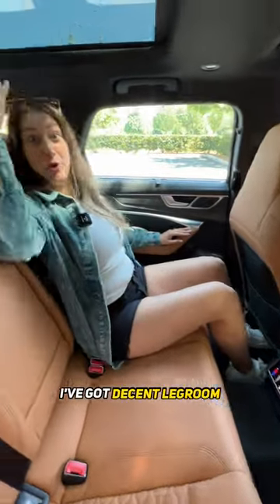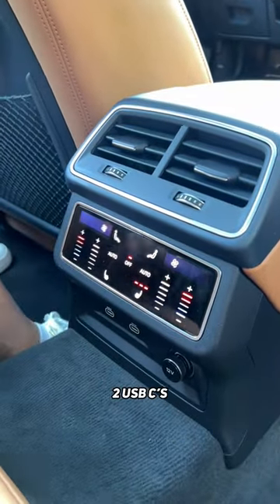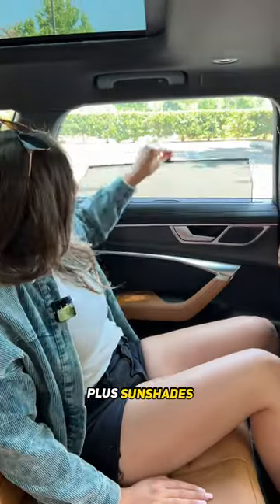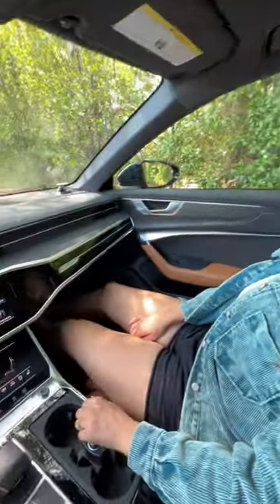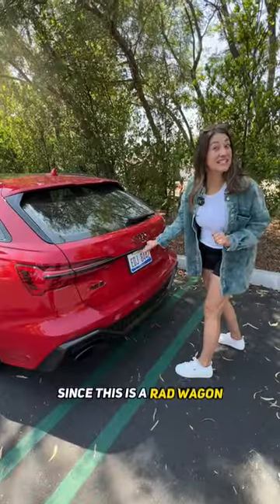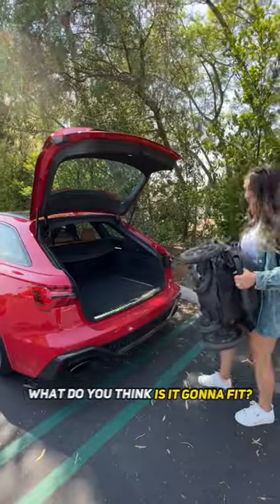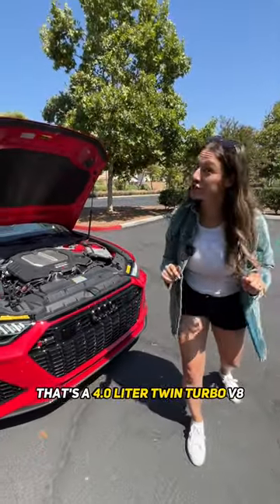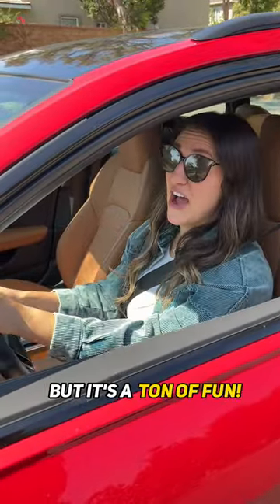Audi RS6 Avant has tons of cargo space!